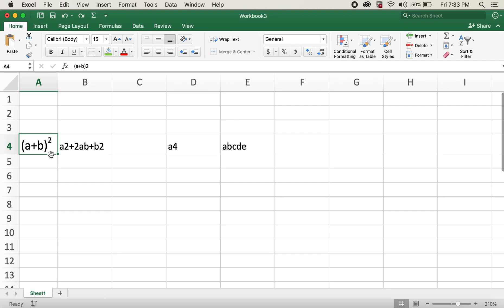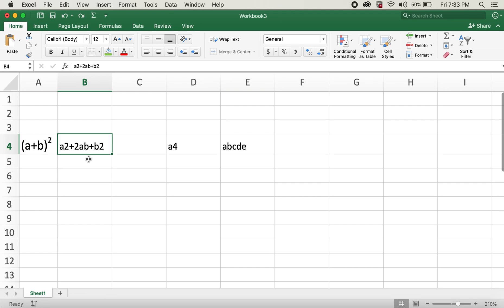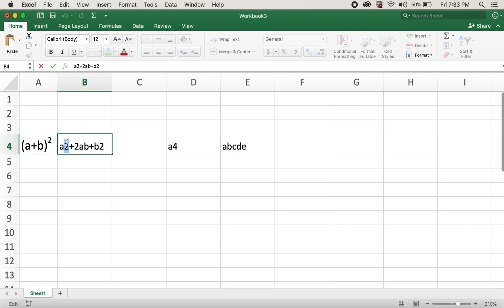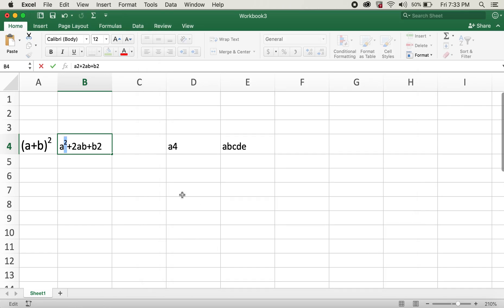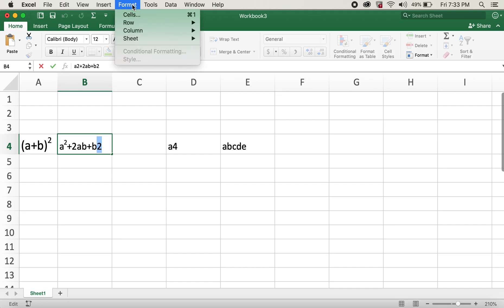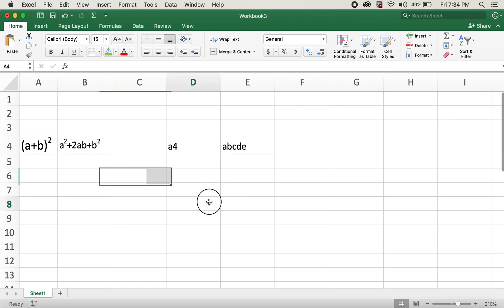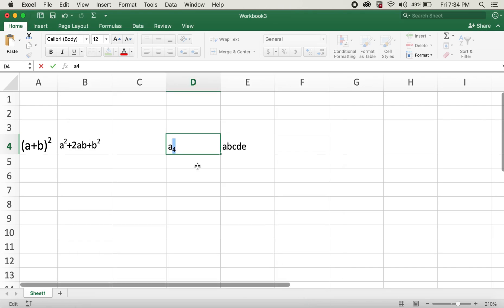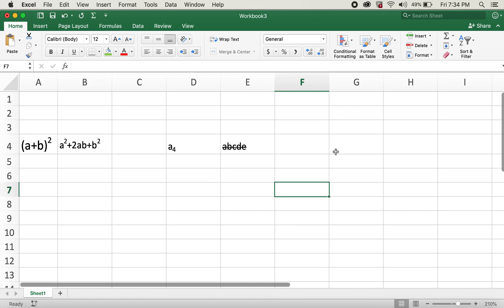How to add squared symbol in Excel (Mac)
Hi everyone!
Sharing simple steps to correctly format squared symbol in Excel. In addition, sharing similar steps for subscript and strikethrough.